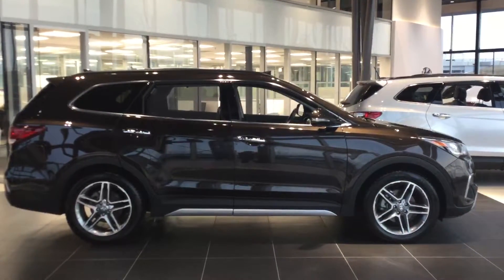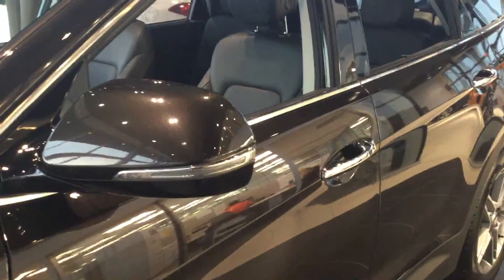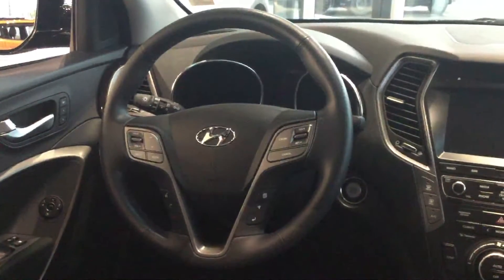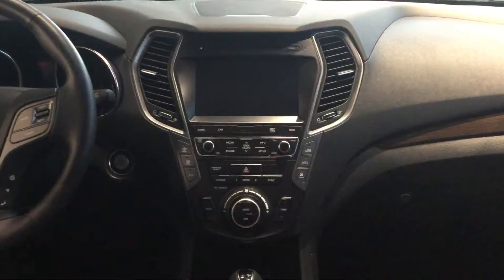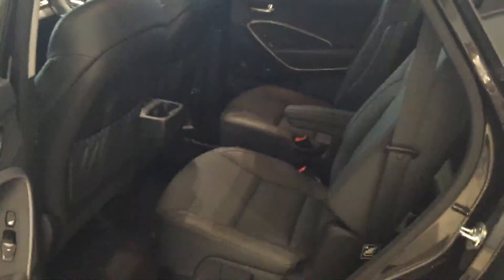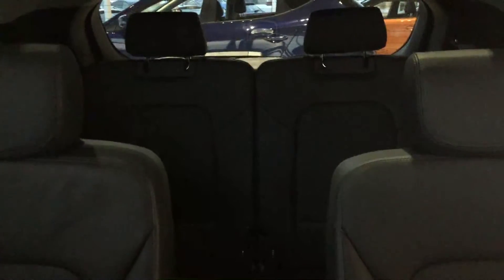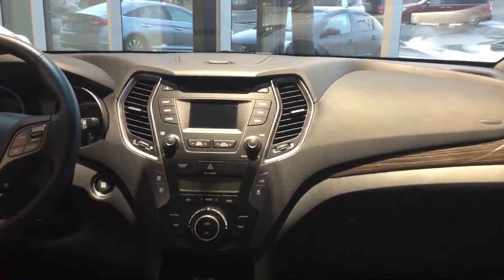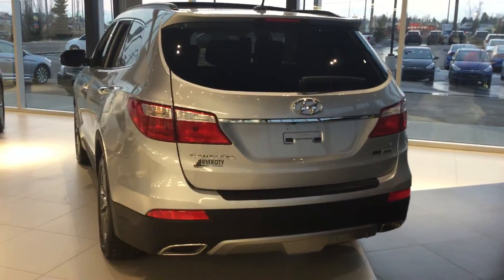Hyundai Santa Fe XL || Edmonton Hyundai Dealer